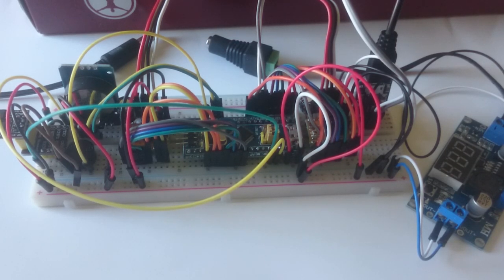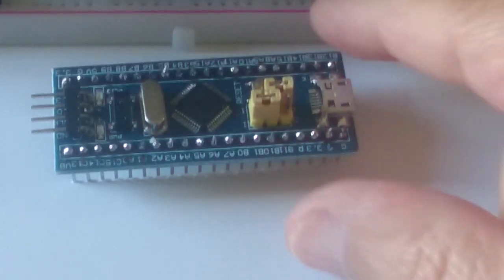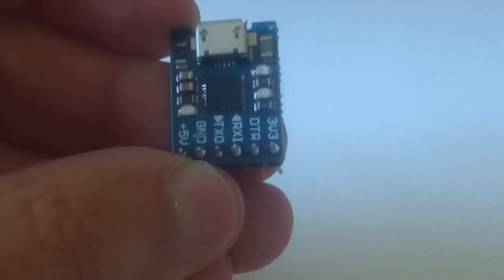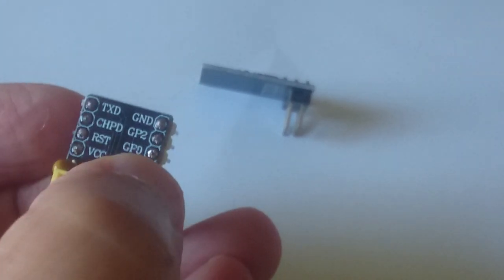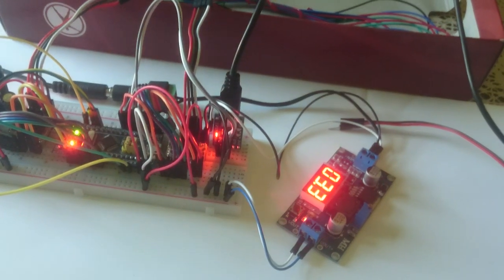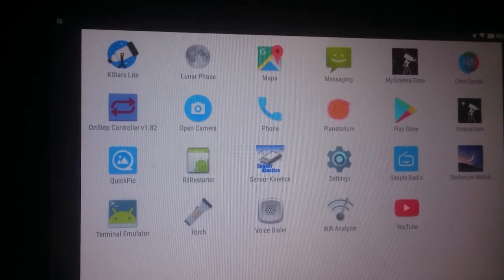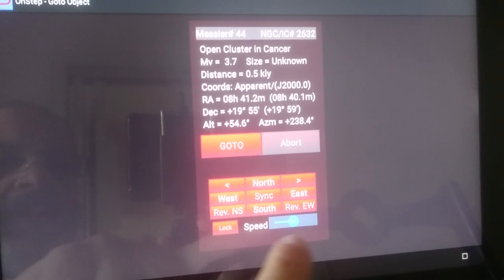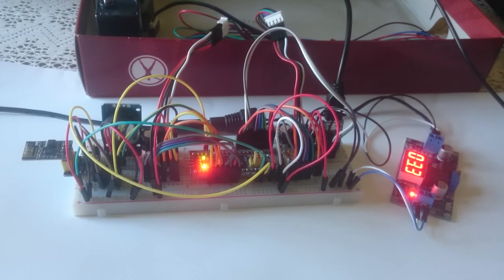STM32 ARM Cortex M3 OnStep Telescope Controller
Update: The information in this video has been superceded by newer videos. Please click on my name before the video and view the newer ones.

 This is an update on the STM32 Blue Pill ARM Cortex M3 OnStep Telescope Controller.

Features include USB control (LX200 derived command set, with extensions), WiFi control via Android app.

Cost can be as low as $15 for the electronics (for DRV8825).

If you use the LV8729 or TMC2100, then add $10 to the above.

Components are: DS3231 RTC module, with EEPROM, CP2102 microUSB port, 3.3V Buzzer, ESP01 WiFi module, and breakout board, and LM2596S step down voltage regulator.

OnStep will not run without an EEPROM.
Do NOT use the built-in USB port.

Schematic, Bill Of Material, and detailed instructions can be found on the OnStep Wiki here: